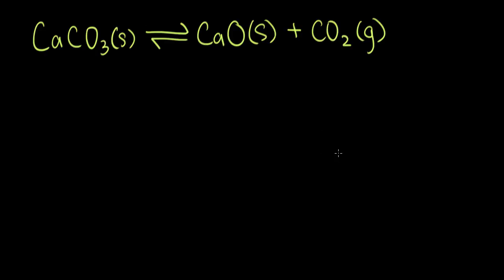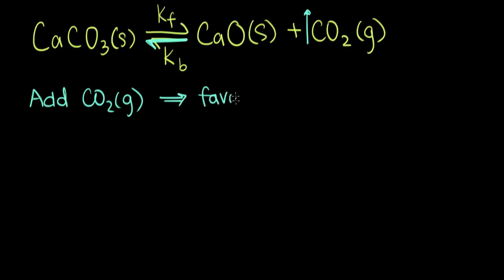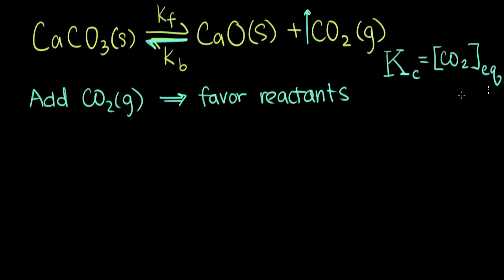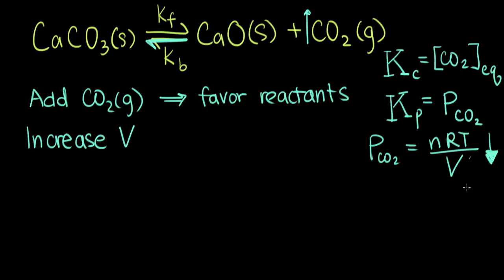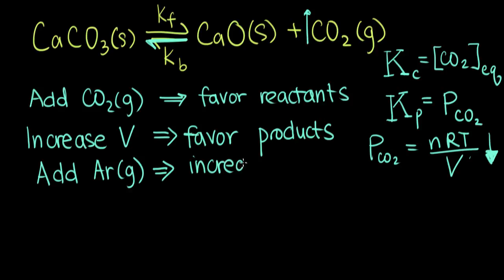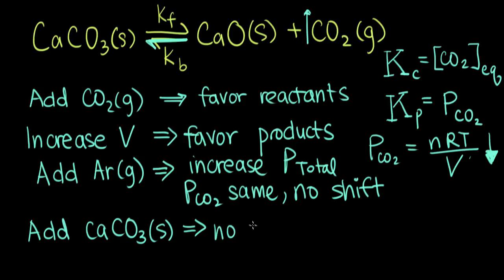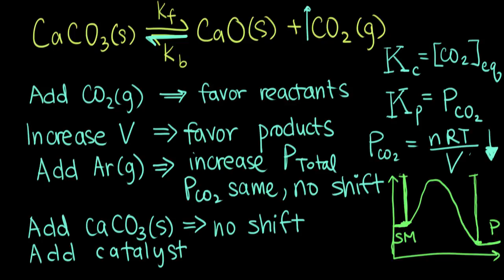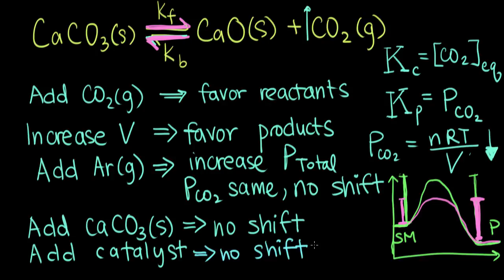Le Chatelier's principle: Worked example | Chemical equilibrium | Chemistry | Khan Academy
A worked example using Le Chatelier's principle to predict how concentrations will shift for different perturbations. Example includes changes in reaction vessel volume, changing amount of solid product, adding inert gas, and adding a catalyst.